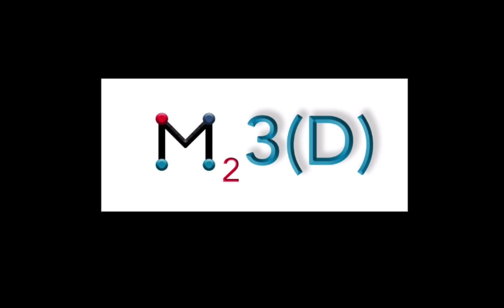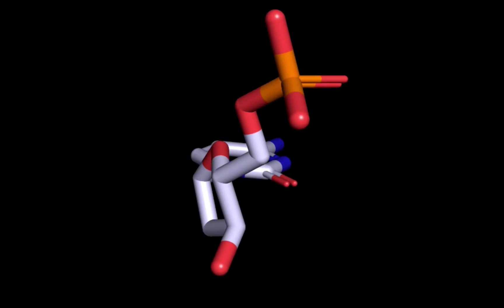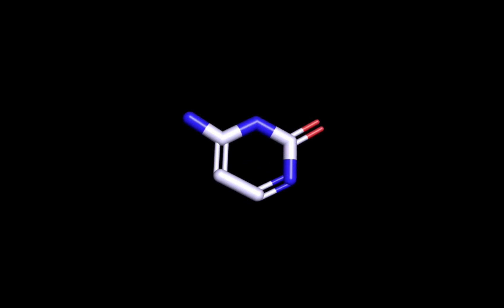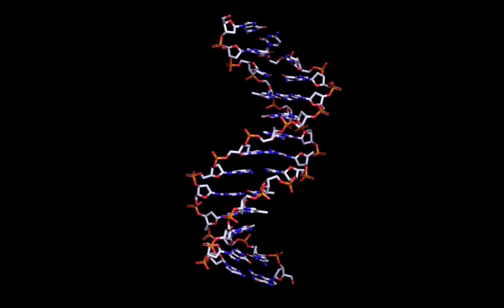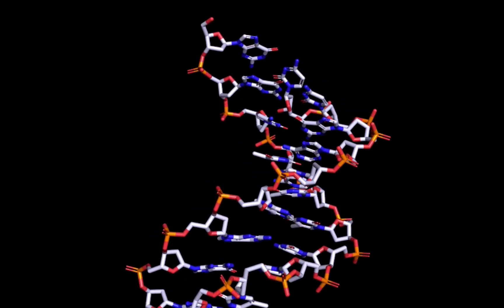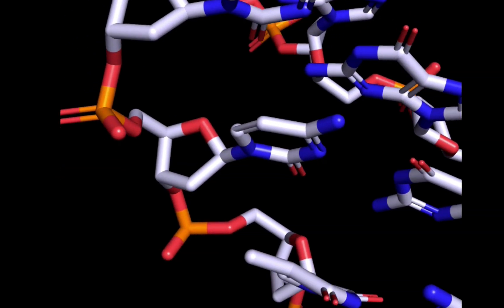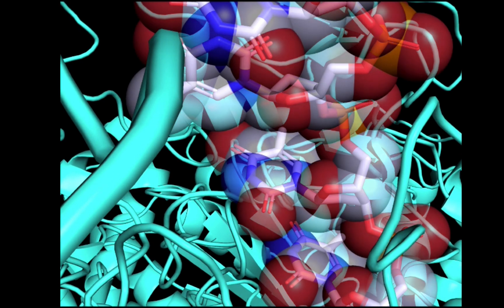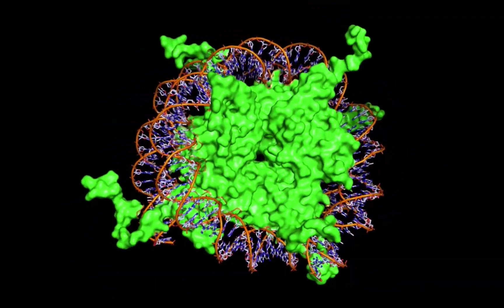What does DNA REALLY look like? (2D Version)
Explore DNA structure with Dr. KP! Learn how to label 5’ and 3’ ends of DNA strands, and journey through some amazing DNA protein complexes! All in 3D!

(Google cardboard or VR headset required for the best experience).

Model your own proteins!

PDB files used in this video: 1eqz, 1n14, 5u8s